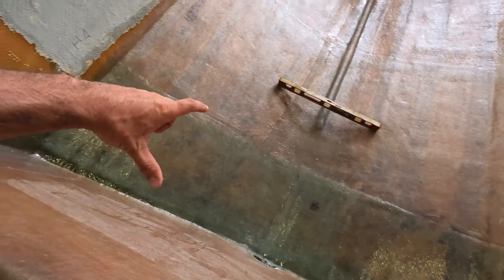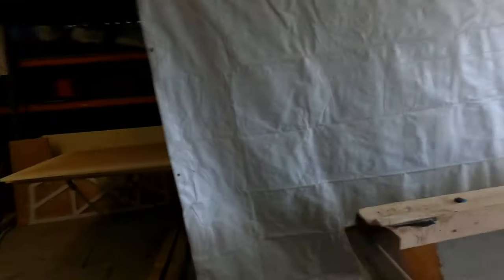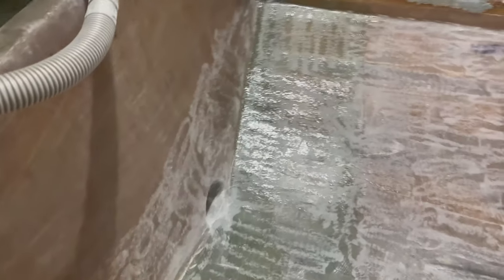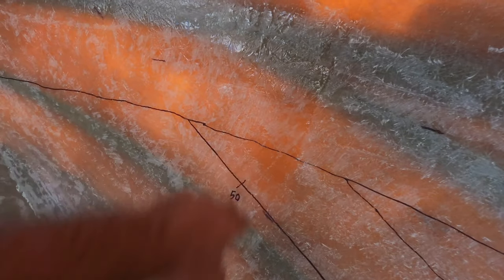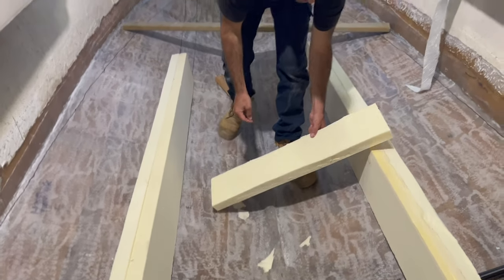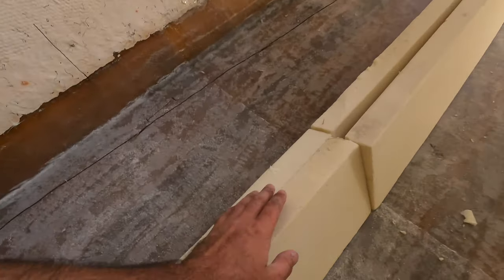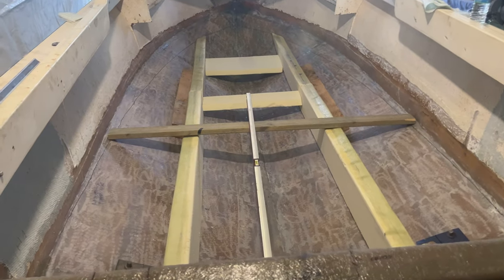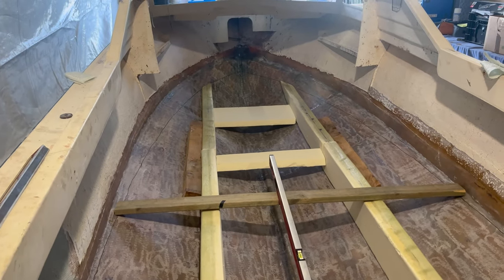Using a LASER LEVEL to MEASURE for STRINGERS| Pacemaker 20ft | Full BOAT RESTORATION V2 - Part 13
In this video we finish the hull laminate and measure up for the stringers using a self levelling laser level. The stringers in this episode are cut and shaped ready for fibreglassing.